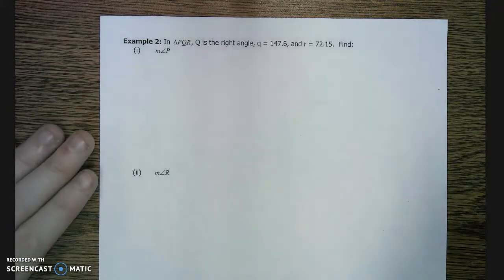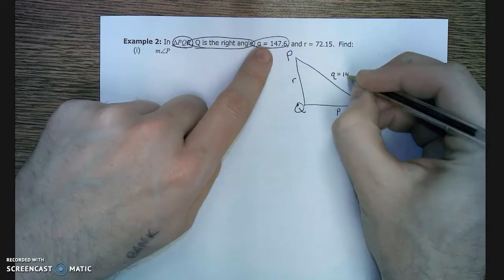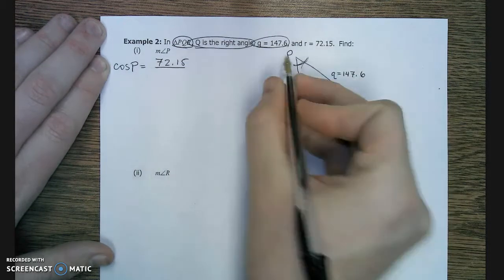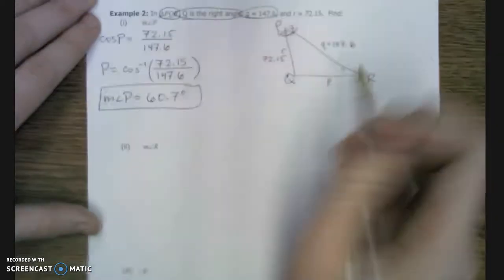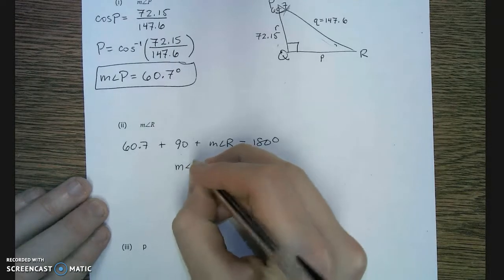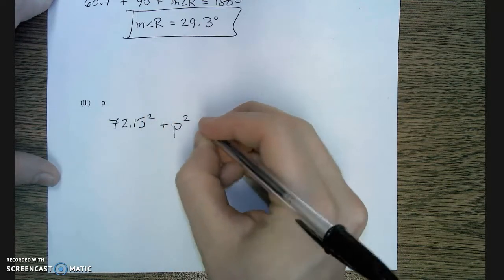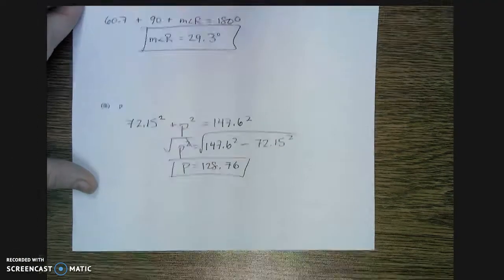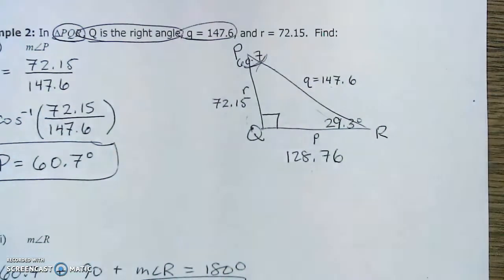Trig Lesson 5.1 Right Triangle Review Example 2